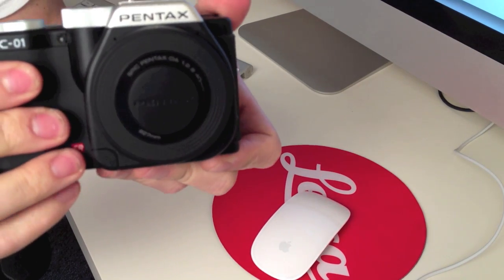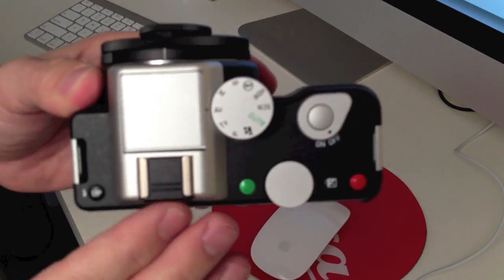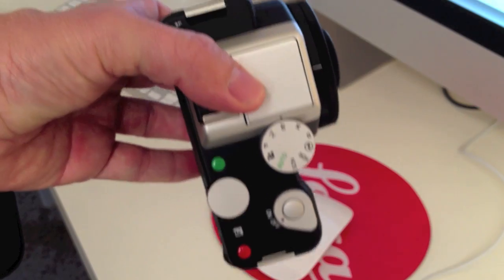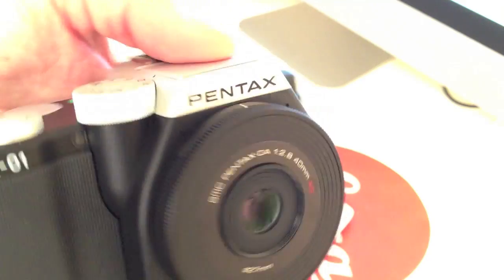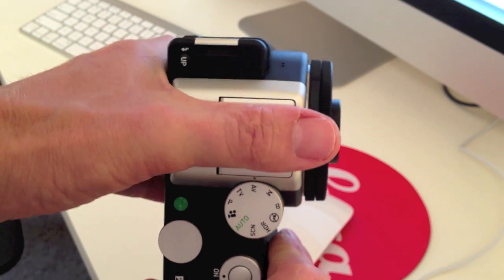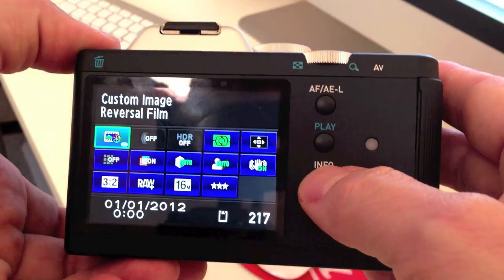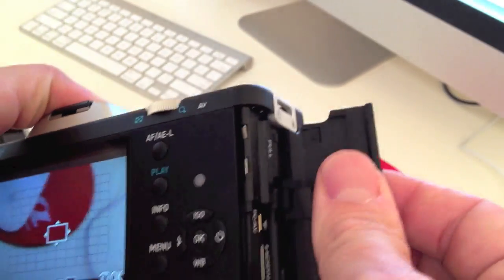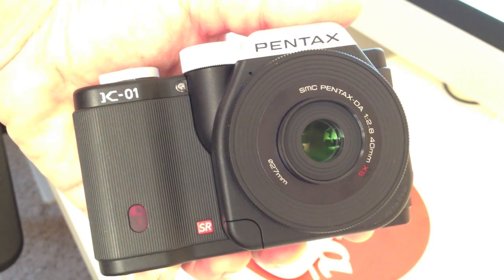Quick 1st Look: The Pentax K-01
A quick 1st look at the fat Pentax K-01!